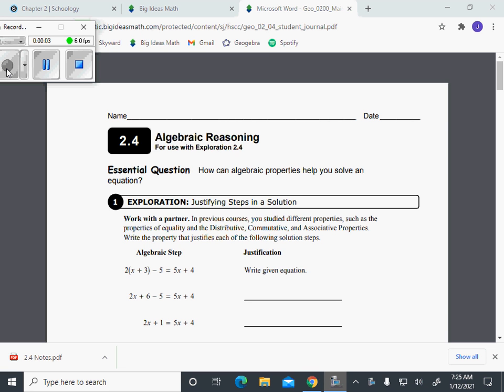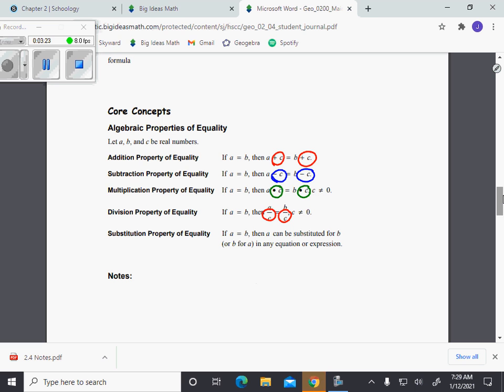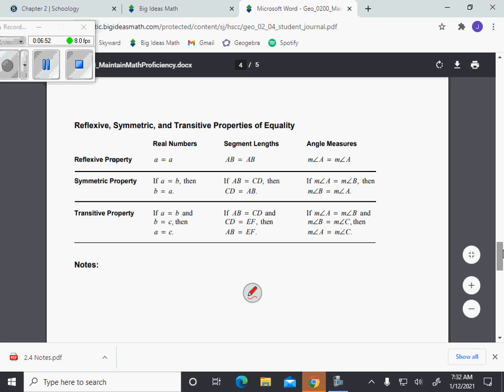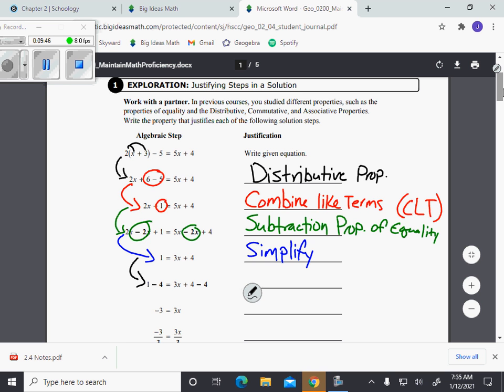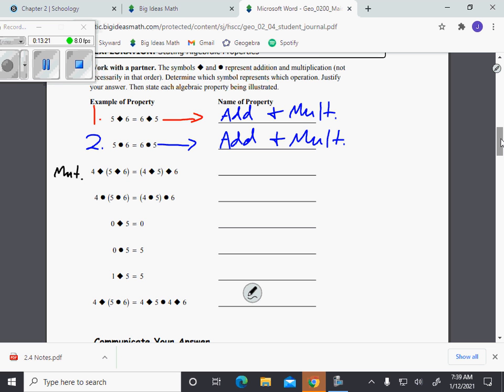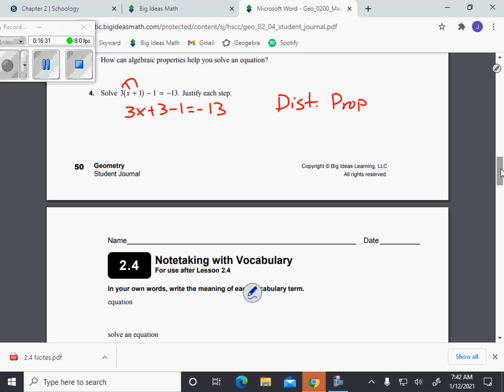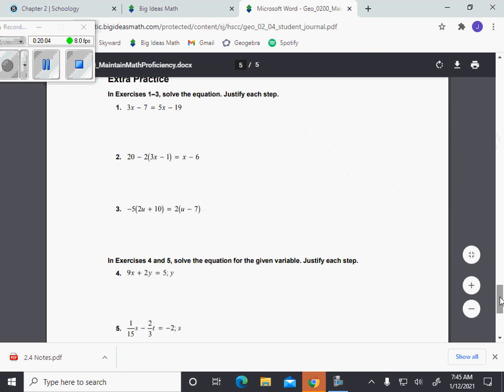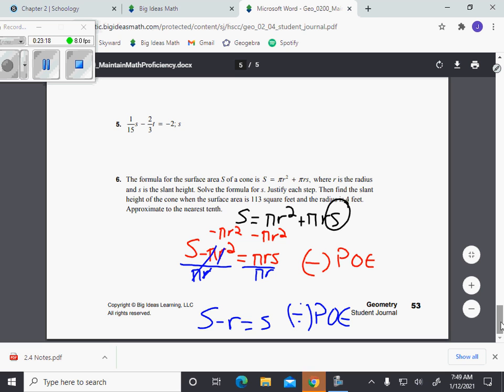Geometry A Lesson 2 4